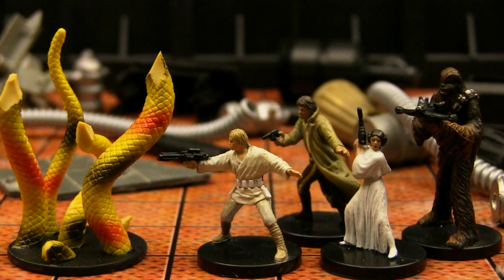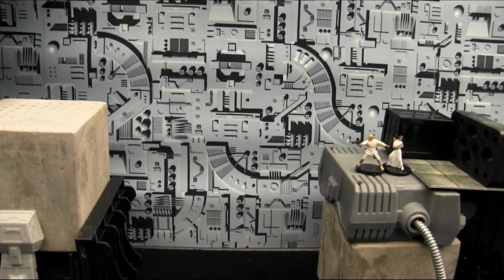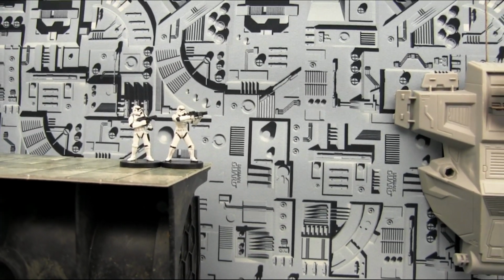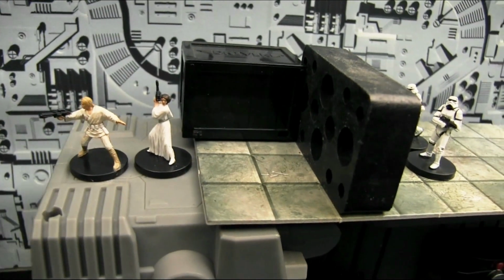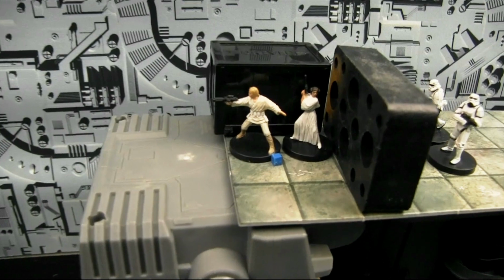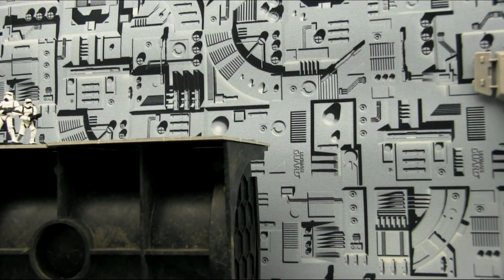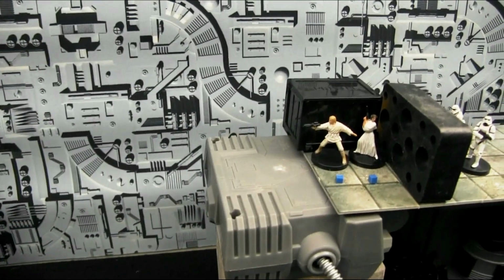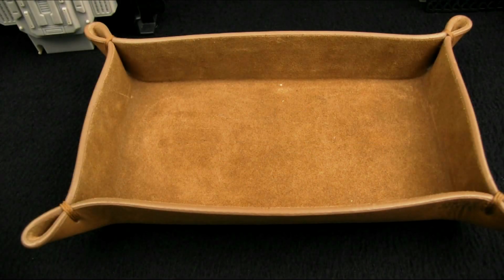Episode IV - Chasm Cross | STAR WARS Miniatures, Ep. 042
In this video our heroes have escaped the trash compactor on the Death Star in their dash back to the Millennium Falcon. But the party has been split! Han and Chewy are off on their own with Luke and Leia taking a different route. As Luke and Leia enter a large shaft with no clear way across, they are met by the firefight of a growing number of Storm Troopers! Will they hold off the attack long enough to be able to cross the chasm? Or will they fall captive to the Imperial forces? Find out as we play this special Episode IV game of Star Wars Miniatures!

FOR THE FUTURE OF GAMING!

Credits:
-Music used with permission under license from Jamendo Licensing.
-Ambiences by Michael Ghelfi.